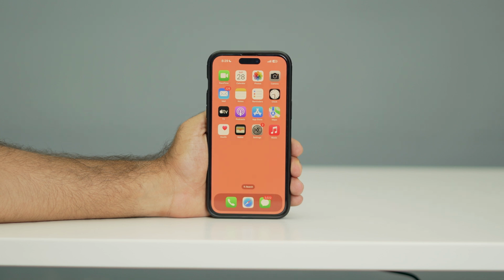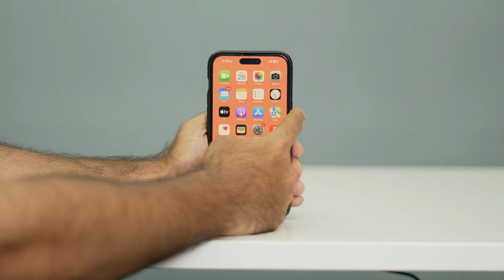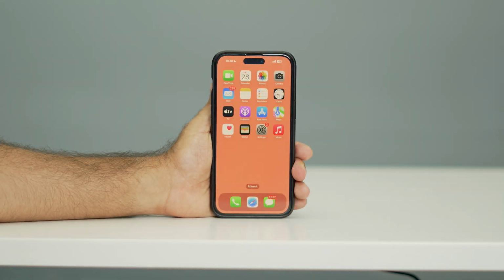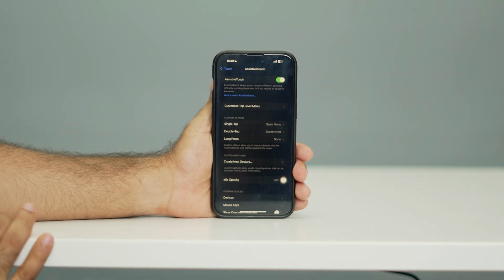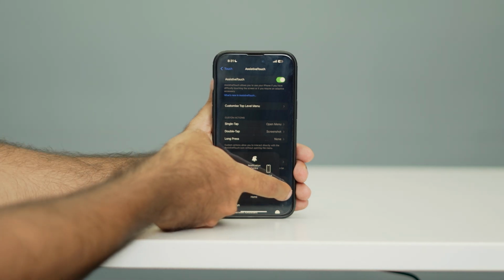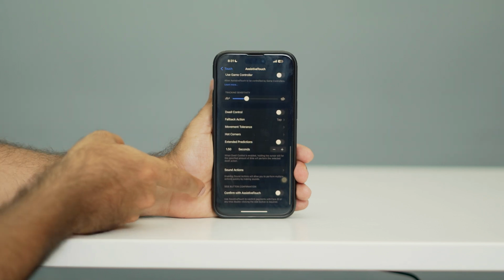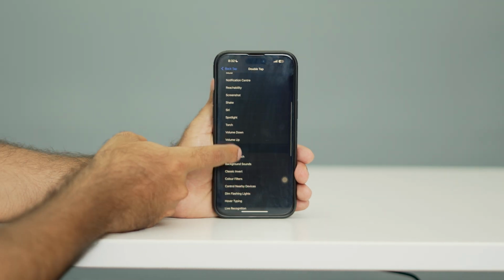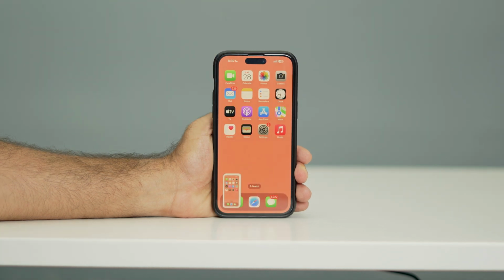How to Screenshot on iPhone 16 Pro & iPhone 16 Pro Max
In this step-by-step tutorial, learn how to take a screenshot on the iPhone 16 Pro and iPhone 16 Pro Max. Whether you're capturing important information, sharing your screen, or saving a moment, we'll show you the fastest and easiest methods to screenshot on your iPhone. This guide is perfect for beginners and those upgrading to the iPhone 16 series!

how to screenshot on iphone 16 pro
screenshot on iphone 16 pro max
screenshot for iphone 16 pro max
how to enable screenshot iPhone 16 pro